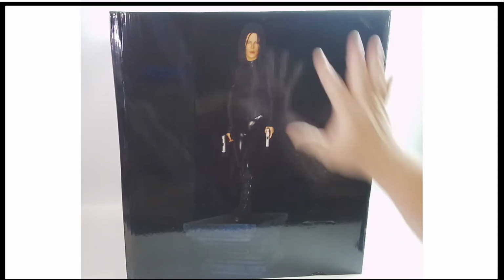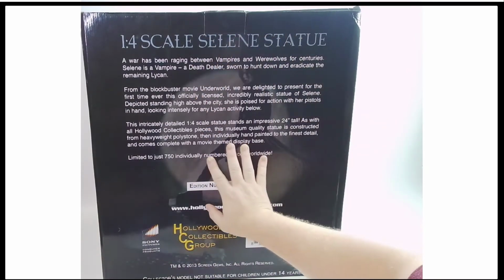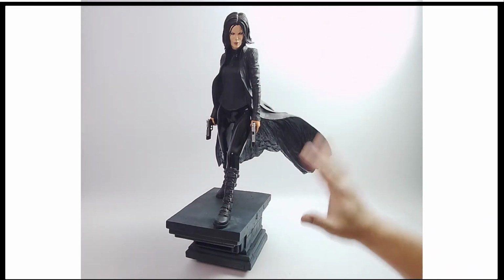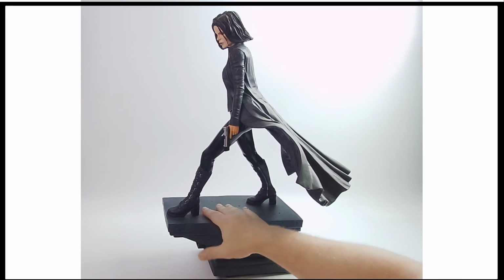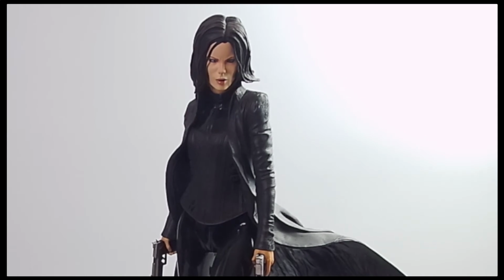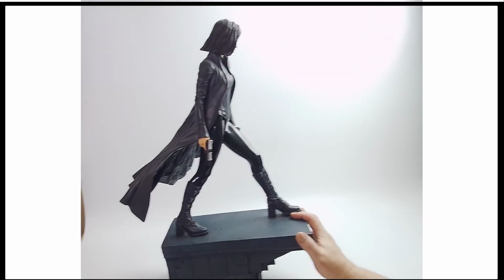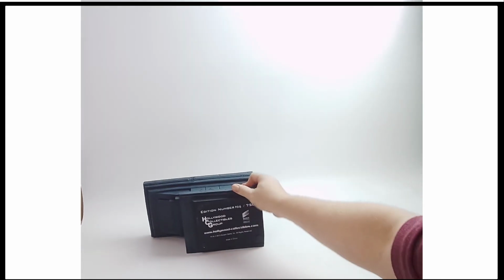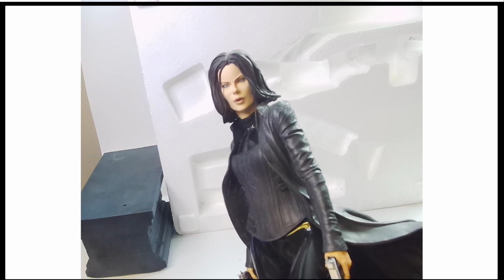Underworld Selene Exclusive 1:4 Scale Statue 104/750 HCG Hollywood Collectibles